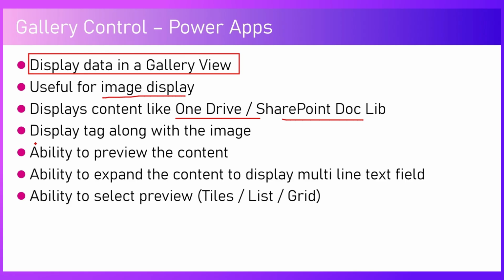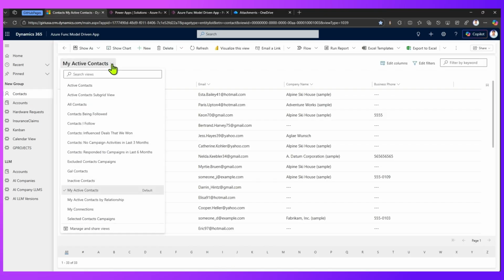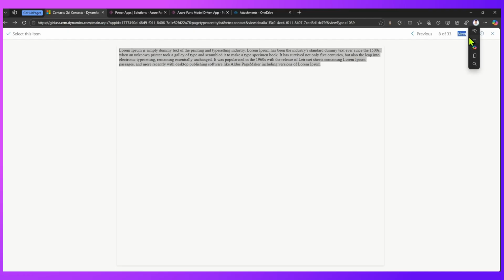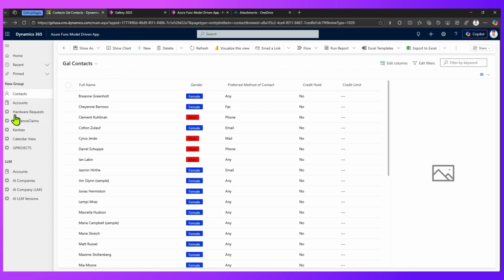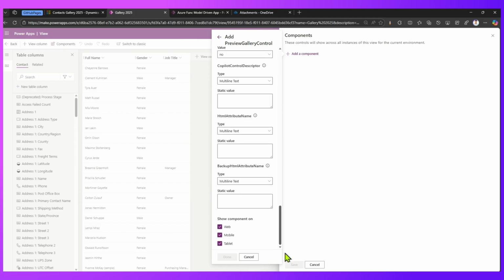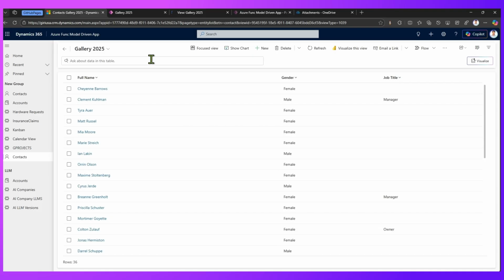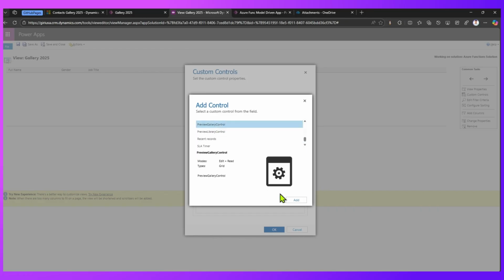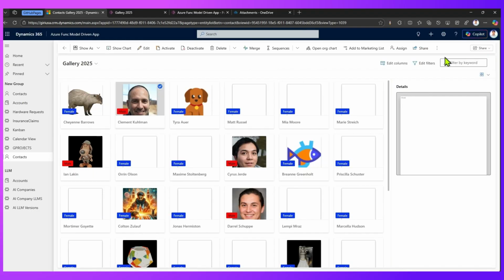Power Apps Model Driven Apps Gallery Control Implementation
This video shows you how to use Gallery control in Power Apps model driven app.

Girish Uppal shows you how you can add Gallery control as a custom control in a Power Apps model driven app.